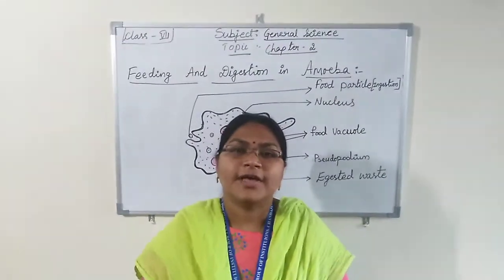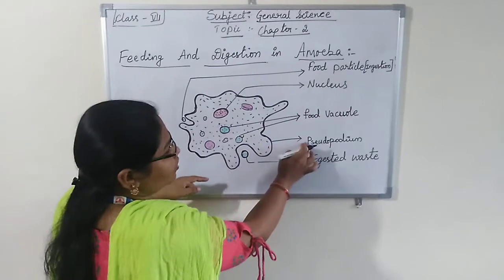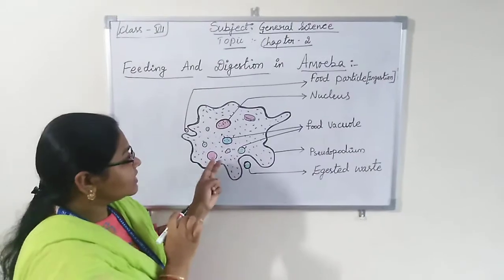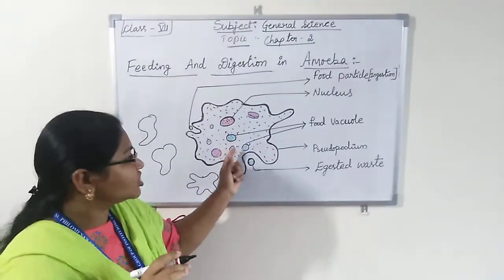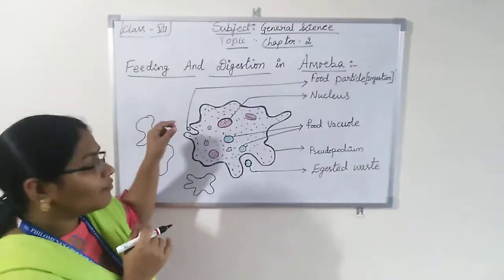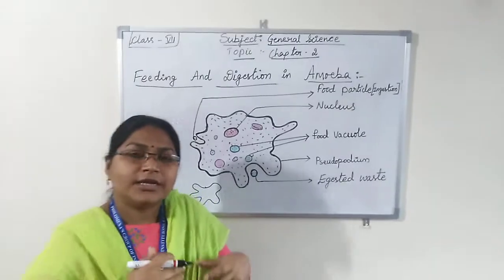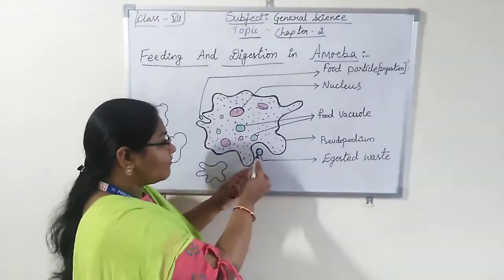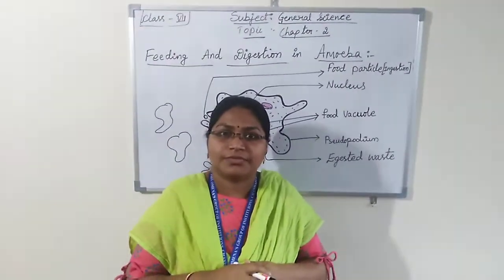Feeding And Digestion In Amoeba Class 7